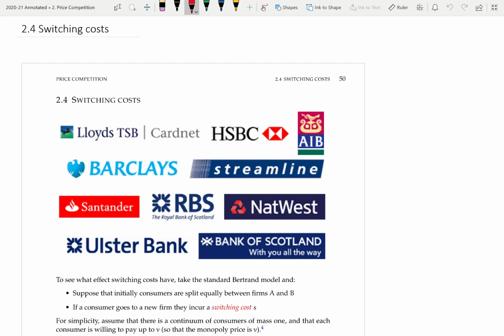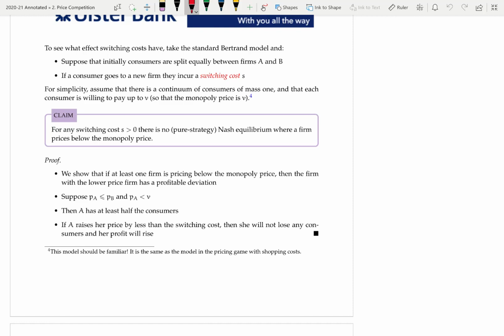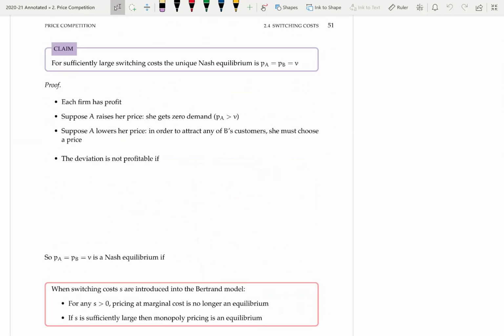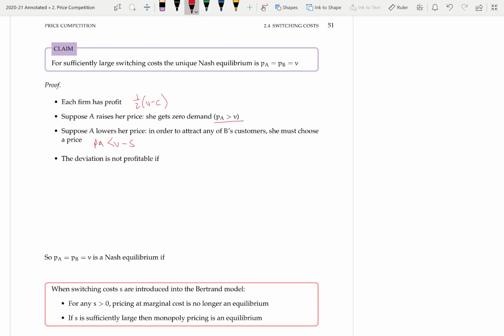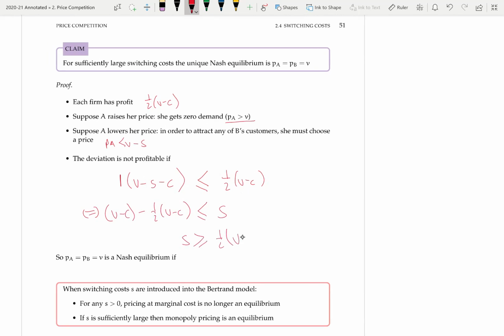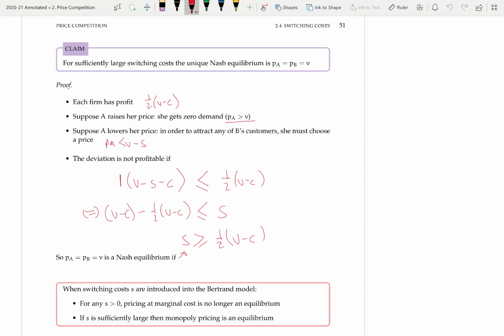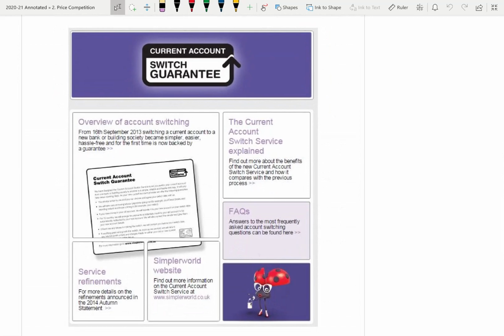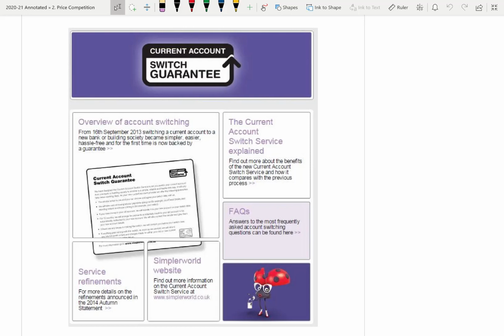2.4 Switching costs